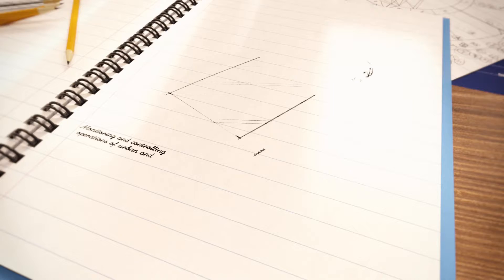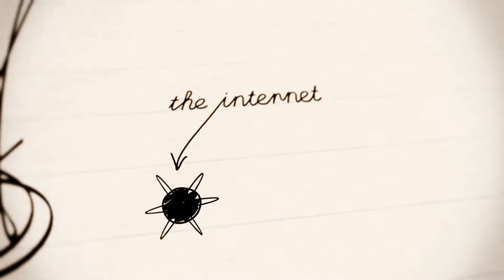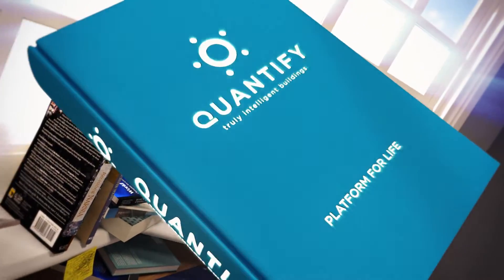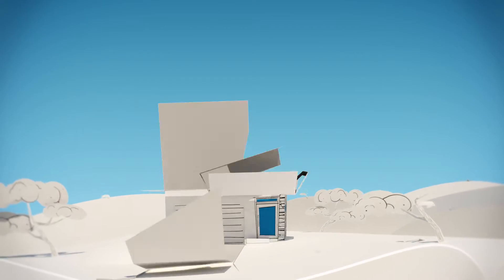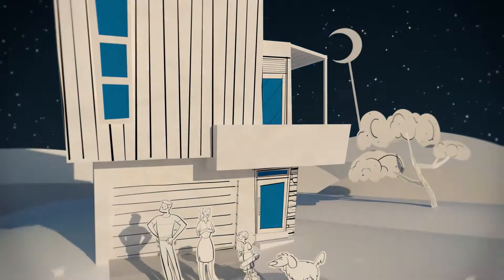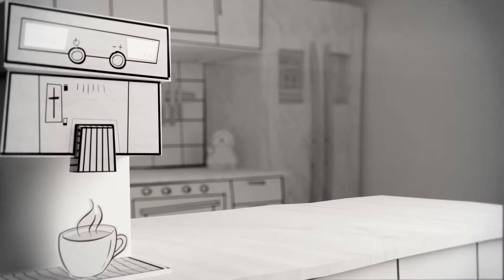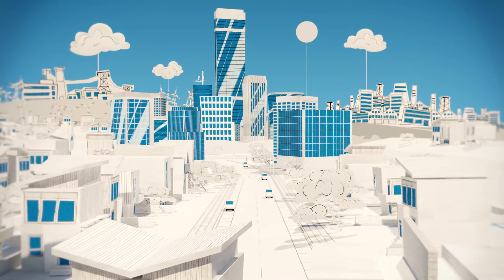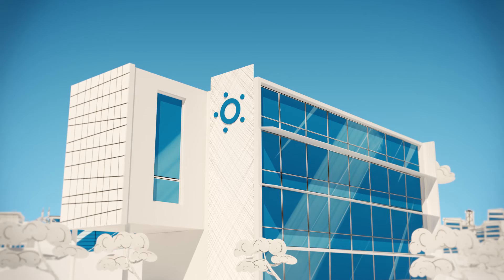Quantify Technology Truly Intelligent Buildings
The prologue animation to introduce Quantify Technology's IOT (Internet of Things) technology.